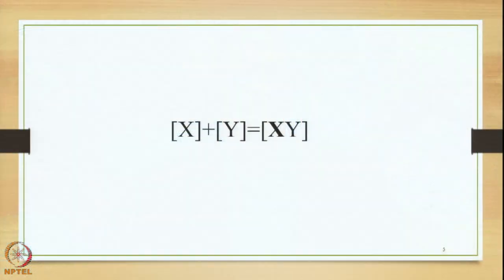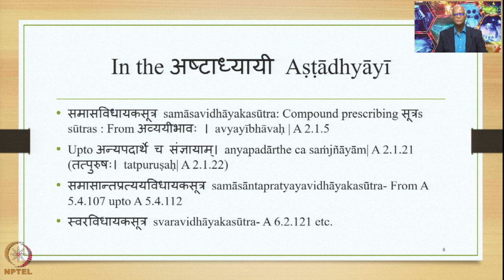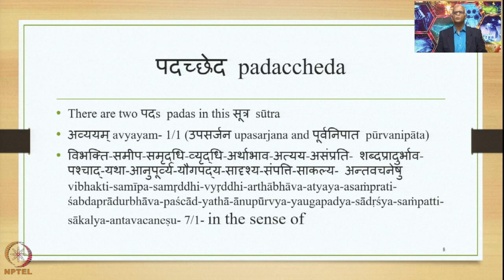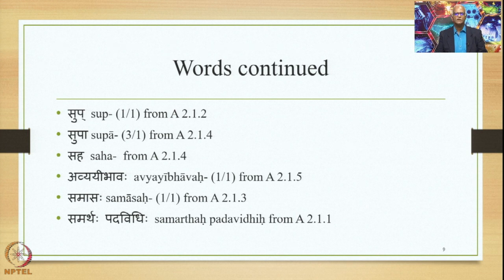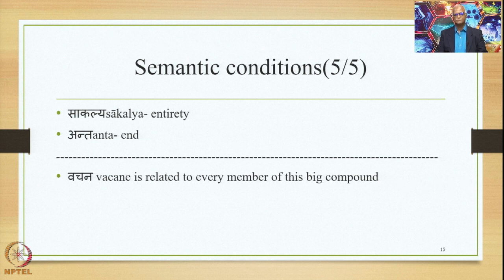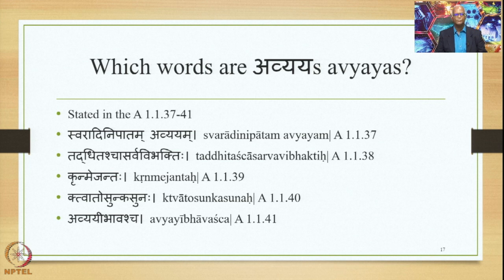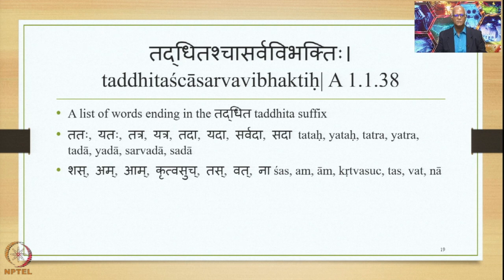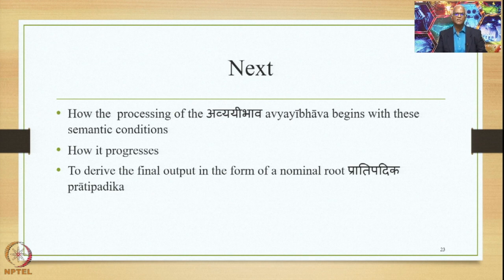Week 5 : Lecture 22 : अव्ययीभाव समास विधान avyayībhāva samāsa vidhāna